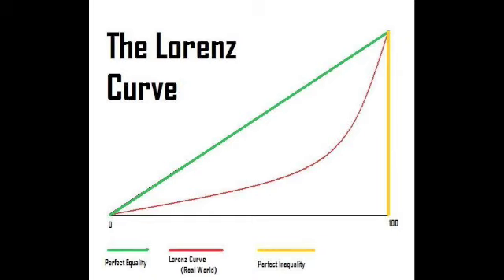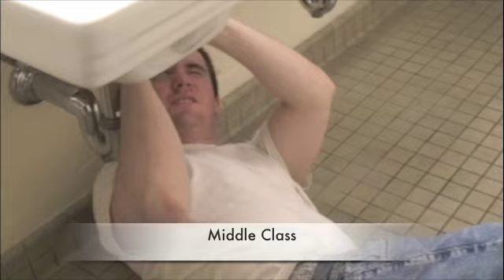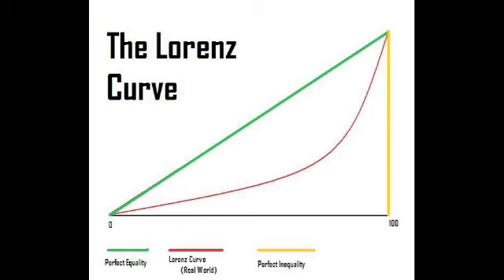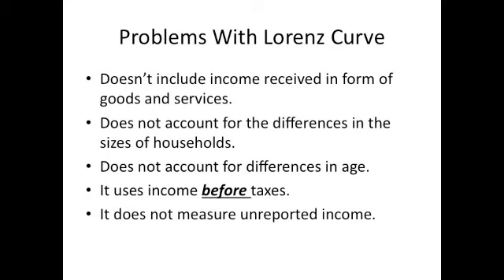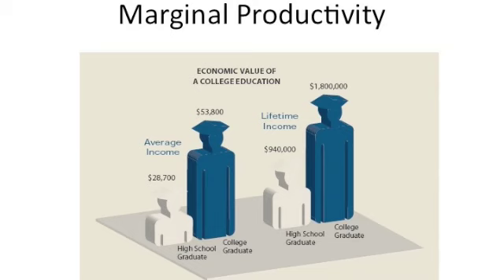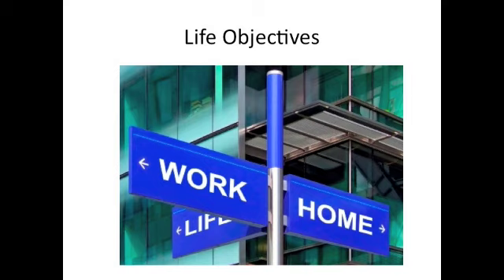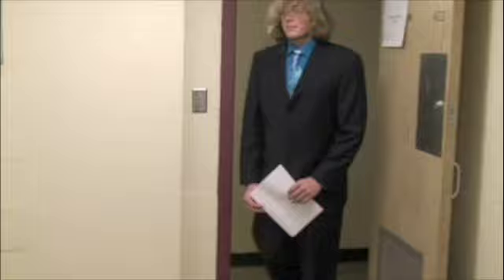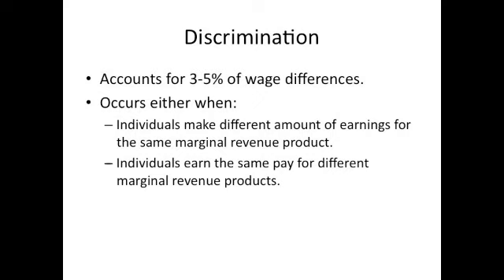Econ 002, Dirk Mateer Section 3 Group 68 GenEd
An instructional video that explains the Lorenz Curve and Causes of Income DIfferences